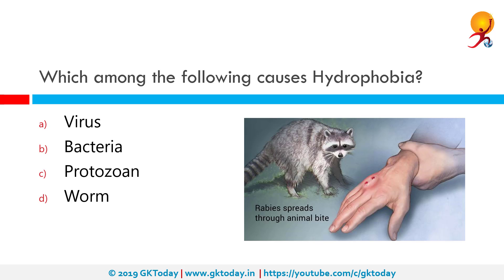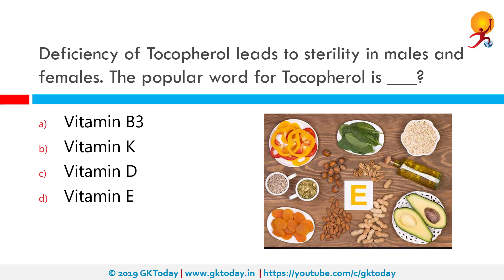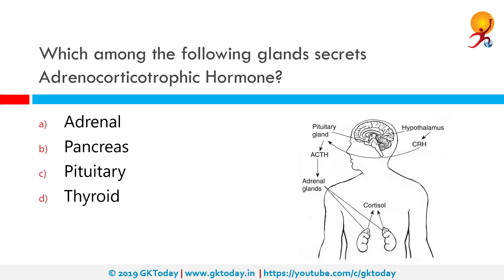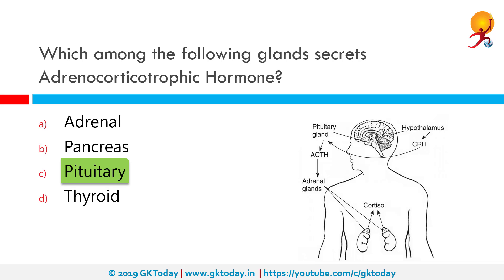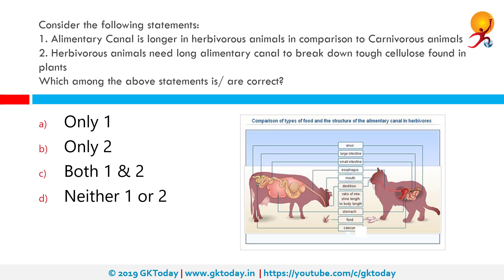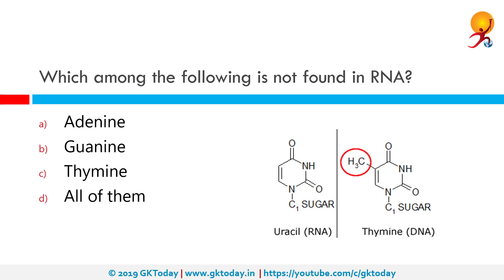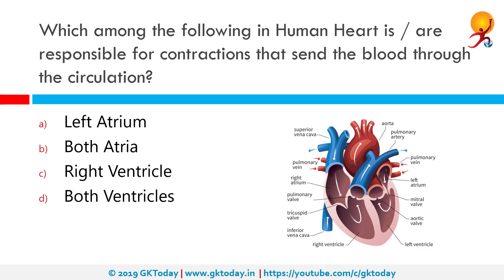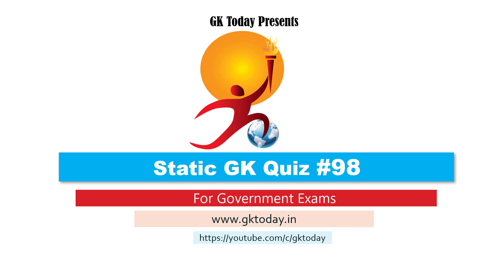GKToday's Static GK Quiz-98 [General Science]